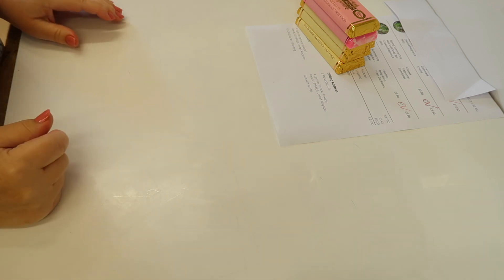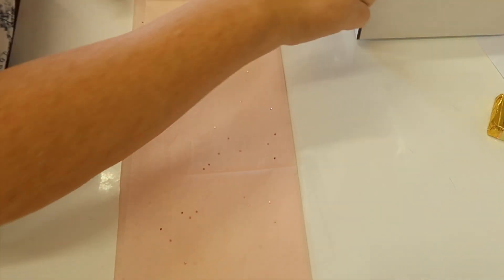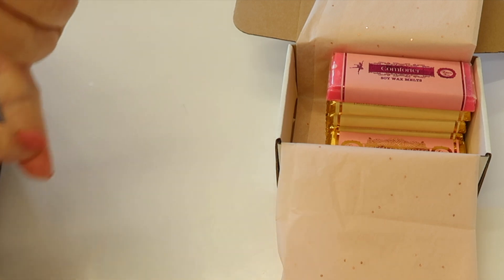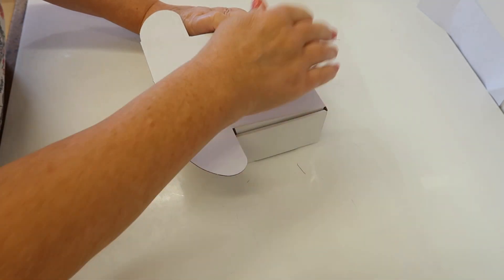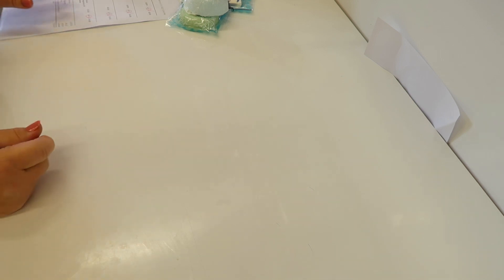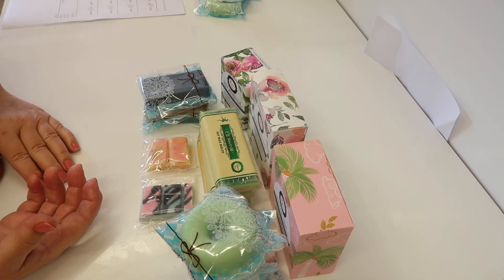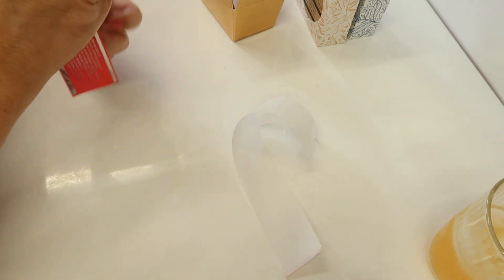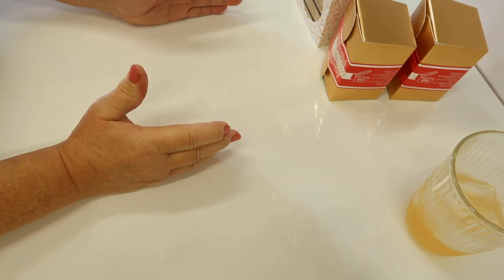What The Heck Happened To Me This Summer I'm HAPPY to Be Alive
Join me for Pack & Crack Today

I do not do large packaging boxes, just small product packaging.
maximum box sizes here:
no higher than 12/13cms
No wider than 9cms
no deeper than 5cms

I don't make very much from Youtube but I love doing it for you.
In return for supporting me you will get special perks, such as emoji's beside your name, you can help me choose what to do in the future of the channel, tell me what you like and don't like
(I will listen to) occasional discounts when buying from my website that nobody else gets,
member only community posts that nobody else sees. Soon I will be doing LIVE VIDEO
 into my soap room, so you can watch me work in REAL TIME
you may have to hunt around for the JOIN button depending on which computer you are using, desktop, phone, ipad, laptop etc.
this channel to get access to perks